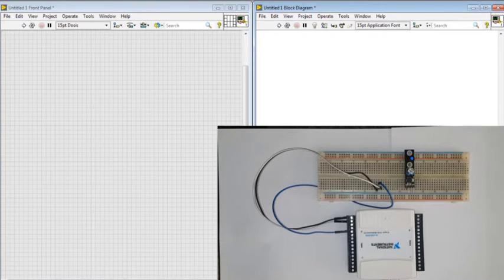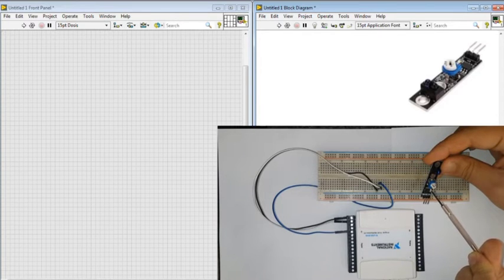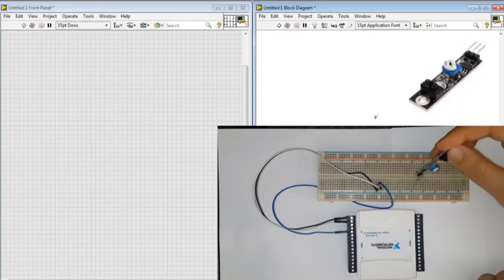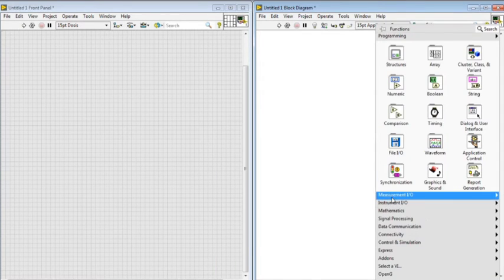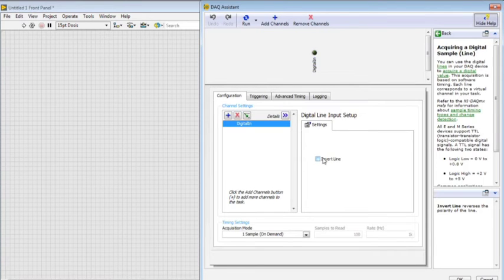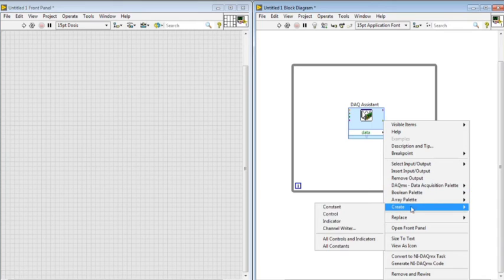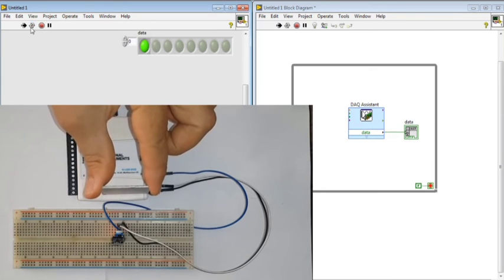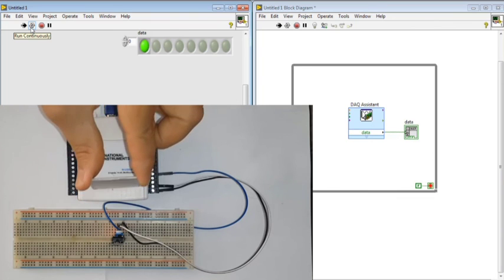Infrared Sensor Interfacing with LabVIEW (IR sensor) USB 6009 Demonstration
An infrared (IR) sensor is an electronic device that measures and detects infrared radiation in its surrounding environment. Infrared radiation was accidentally discovered by an astronomer named William Herchel in 1800. While measuring the temperature of each color of light (separated by a prism), he noticed that the temperature just beyond the red light was highest. IR is invisible to the human eye, as its wavelength is longer than that of visible light (though it is still on the same electromagnetic spectrum.